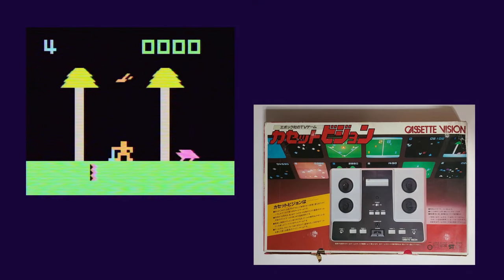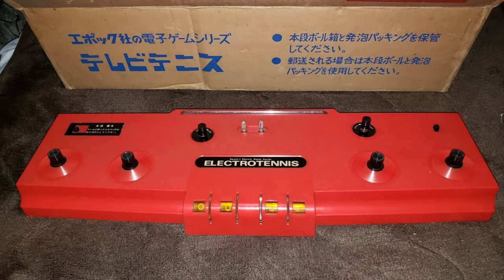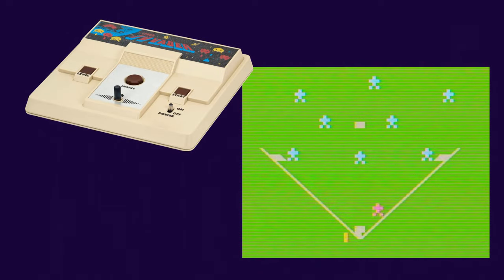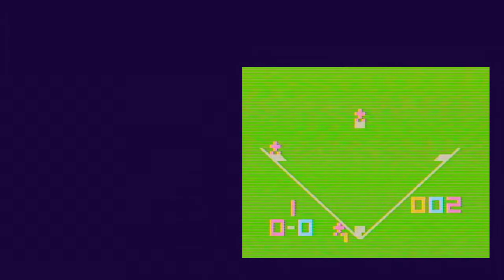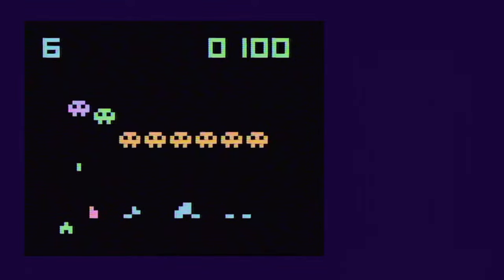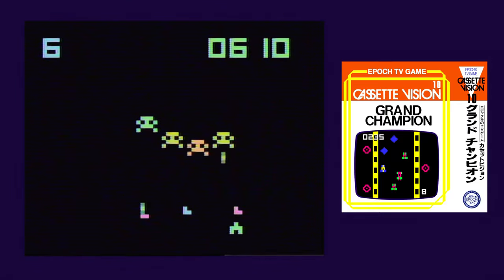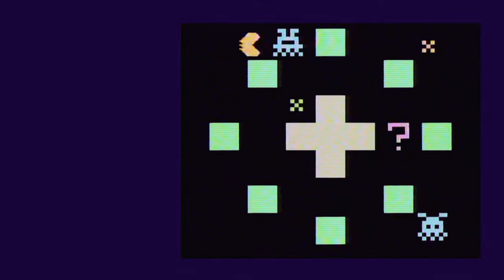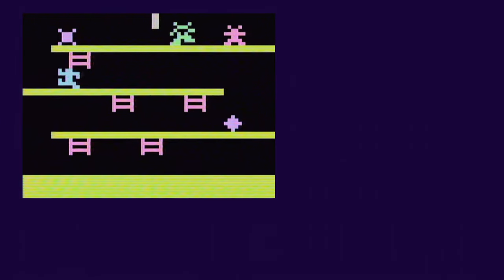The Epoch of the Cassette Vision 0 - Introduction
What is a Cassette Vision anyway?  Some kind of fancy Walkman?  These questions and more will be answered over the course of The Epoch of the Cassette Vision.